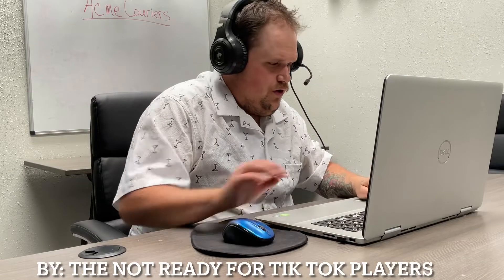Medical Courier Mishaps!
Ken receives a call from a potential client